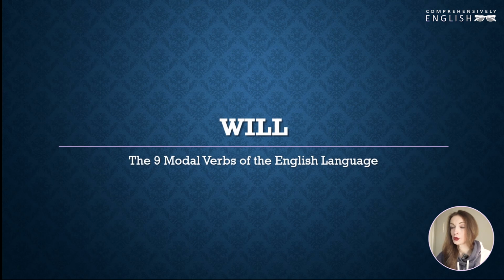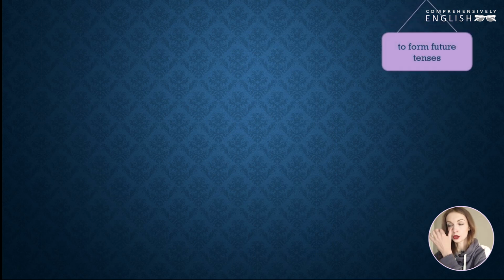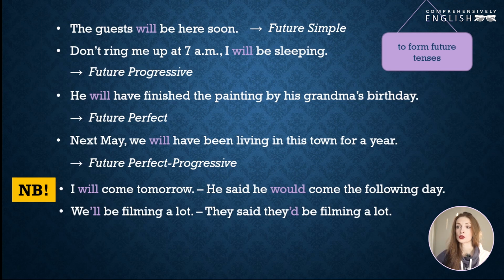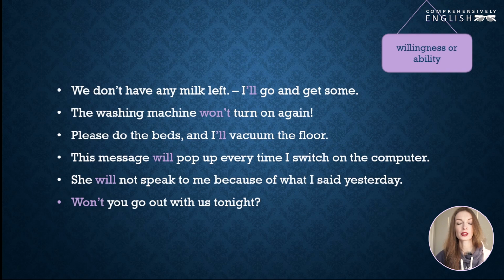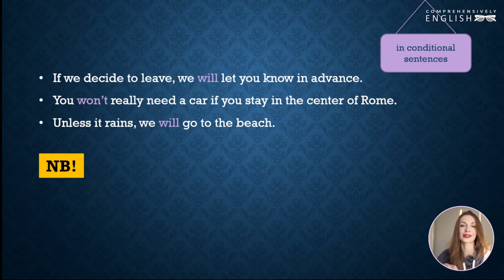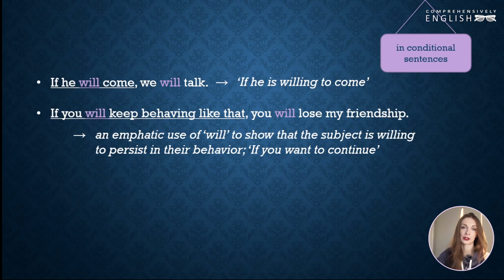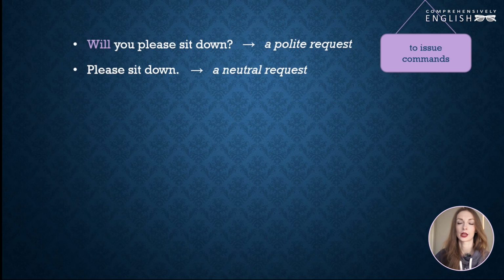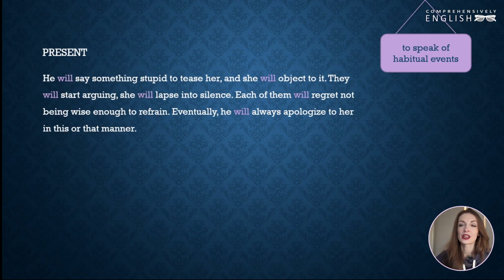#9 Will // English Grammar Lessons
In this lesson, we discuss the modal auxiliary verb 'will'. Obviously, 'will' is used to form future tenses, but being a modal verb, it can also express certain modality. 'Will' may be used to express repeated actions in the present, for example. This and some other peculiarities of the modal verb 'will' we'll be talking about today.

00:00 Introduction
02:27 'Will' as a noun
03:20 What can 'will' express?
09:50 'Will' in conditional sentences
15:31 'Will' and 'would' to express request
17:55 'Will' to speak about habits
19:44 Will or shall?